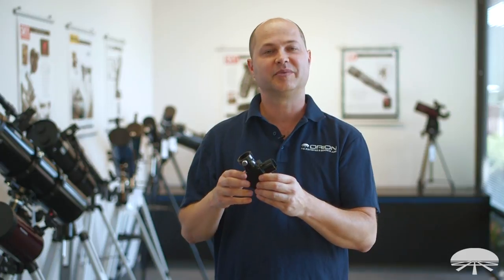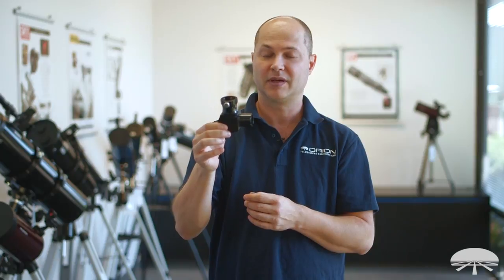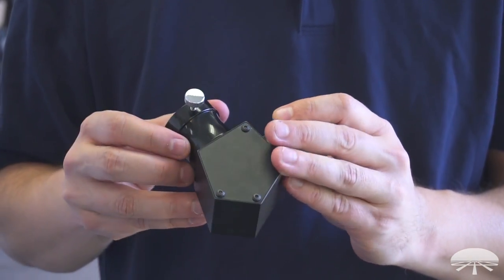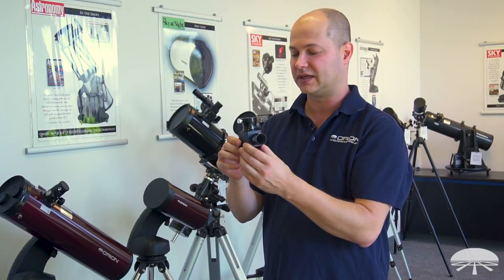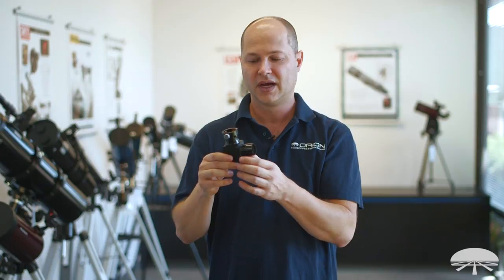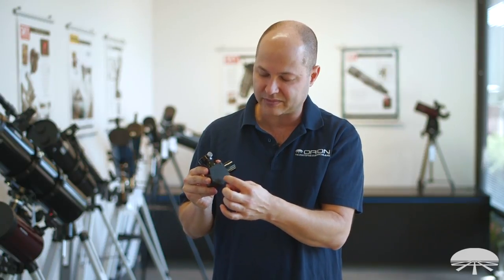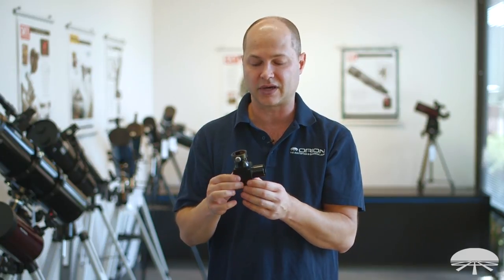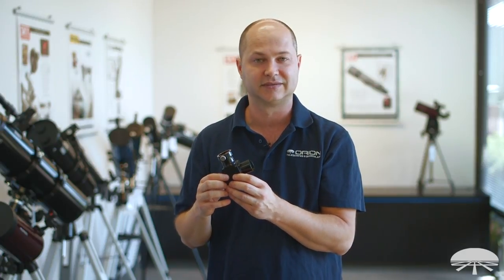Overview of the Orion 1.25" Pentaprism Diagonal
The Orion Pentaprism Diagonal is ideal for use with the Orion Premium Linear BinoViewer, because the combination renders an upright, non-mirror-reversed image.

The Orion Pentaprism 90-Degree Diagonal is a non-inverting, non-reversing 1.25" diagonal with a 90-degree viewing angle. Unlike a star diagonal, it does not produce a mirror-reversed image, which can make navigation and referring to star maps while observing with your telescope difficult. But unlike a correct-image diagonal, there is no image degradation caused by the ridge line where prisms intersect, which especially affects high-power viewing. It is the only diagonal that can be used with the Orion Premium Linear BinoViewer to render an upright, non-mirror-reversed image through a telescope. So we highly recommend it for viewing with the Premium Linear BinoViewer, especially for terrestrial applications for which a correctly oriented view is a must.

As its name implies, the Pentaprism diagonal consists of a pentagonal-shaped prism, which is made of BK-7 glass that is multi-coated on its two transmitting surfaces and dielectric coated on its two reflective surfaces, for maximum light transmission to the eyepiece. The pentaprism is housed in a black-anodized aluminum body that features a non-marring 1.25" compression ring collar with a large knurled thumbscrew, and a tapered 1.25" barrel that is threaded for use of filters.

The Orion Pentaprism diagonal has an optical path length (backfocus requirement) of 120mm, and a generous clear aperture of 29mm. One nice feature of the Pentaprism diagonal is that it causes no vignetting, even when used with long focal length, wide-angle eyepieces. When used in combination with just an eyepiece, the Pentaprism diagonal will render an upside-down image, but not mirror reversed as you get with a standard star diagonal. That can be advantageous for telescopic viewing with star charts, since you need only rotate the star chart to match the view in the eyepiece. A mirror-reversed eyepiece view, on the other hand, requires some mental gymnastics when referring to a star map! While the Pentaprism is the ideal diagonal to use with the Orion Premium Linear BinoViewer, note that it may not provide a correctly oriented view with other binoviewers, which unlike the Premium Linear BinoViewer typically do not incorporate an image erecting lens system.